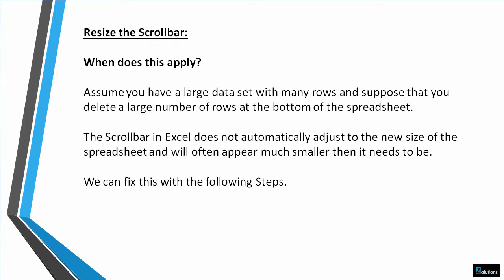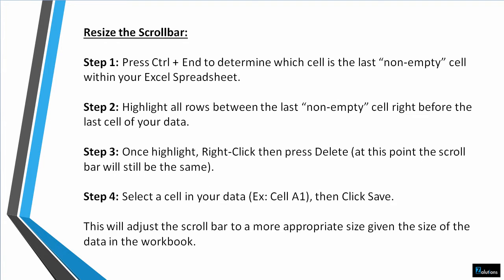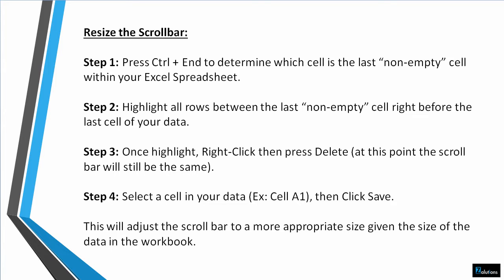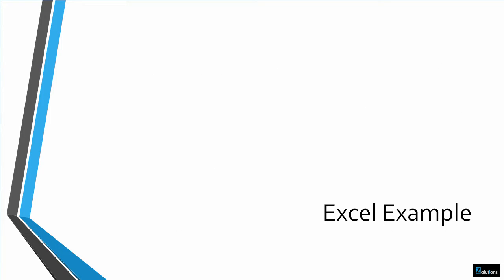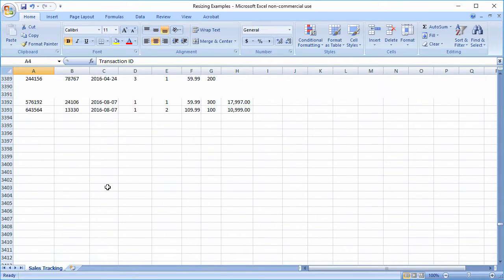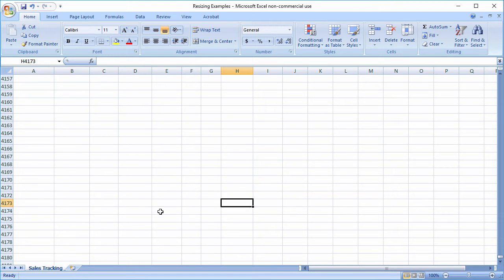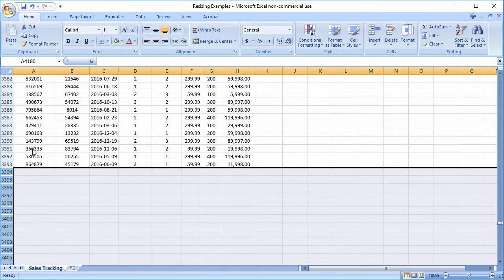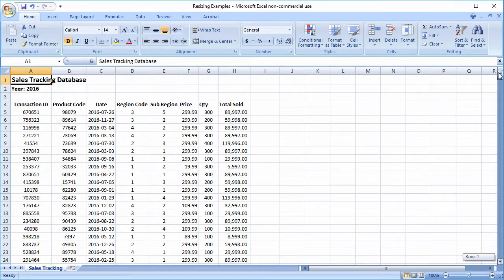Resize Scrollbar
In this video you will learn how to adjust or resize the scrollbar in Microsoft Excel.